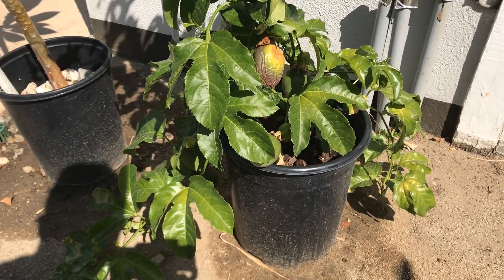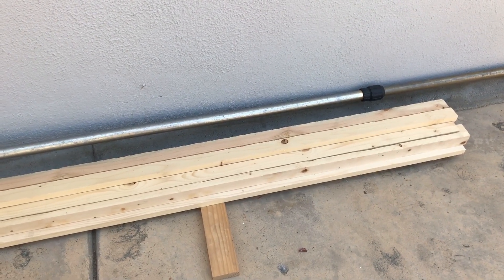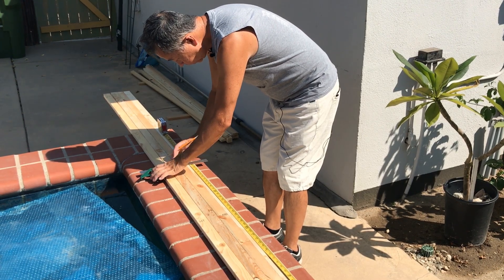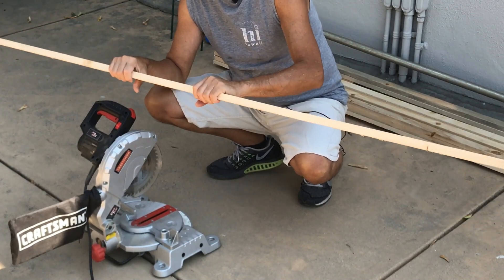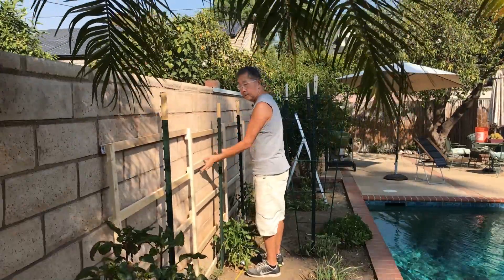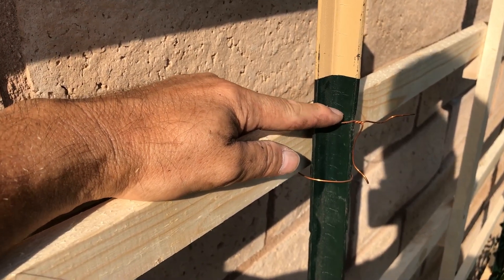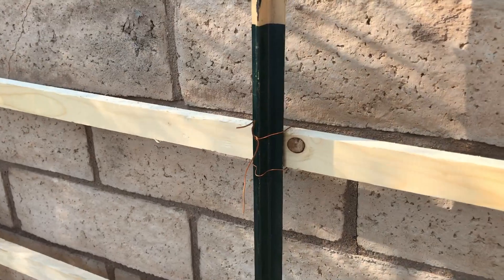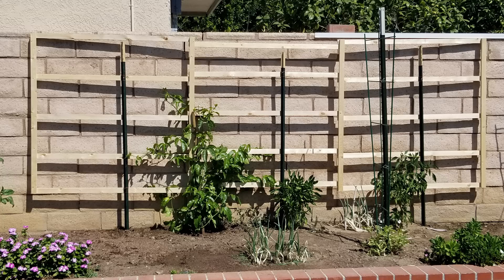Building a Wooden Lattice Trellis for a Lilikoi Plant (Passion Fruit)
We bought a Lilikoi plant, and needed a nice big trellis for the plant to grow onto.  I came up with a simple, fairly cheap design idea, and put it together this week.  It took 10 pieces of 1x2x8 furring strips from Home Depot ($1.78 ea) and 3 pieces of fence post ($6.82 ea).